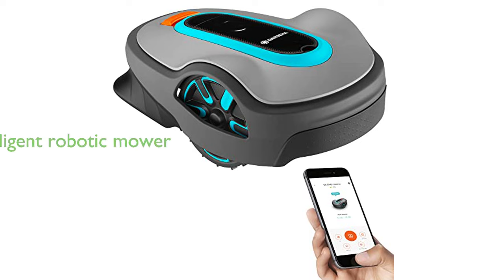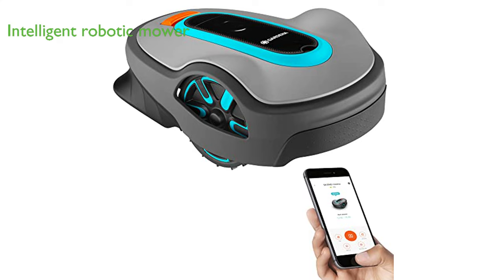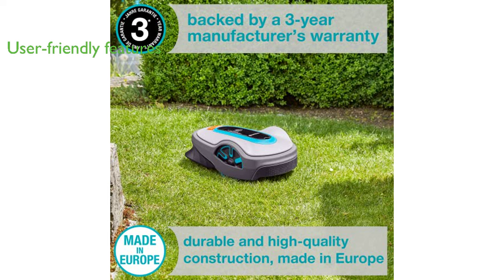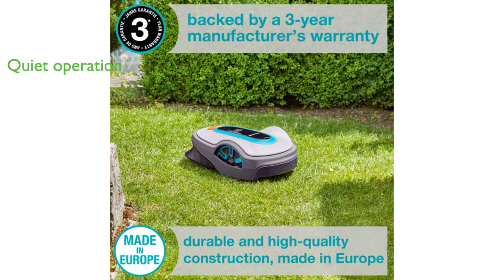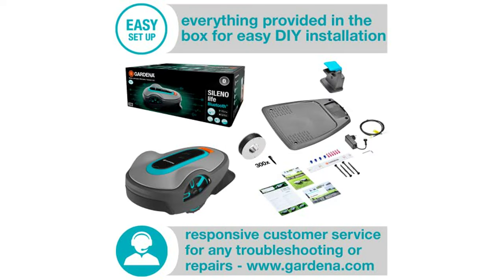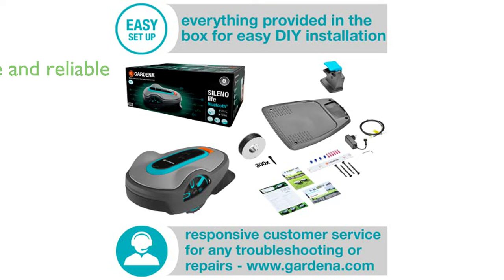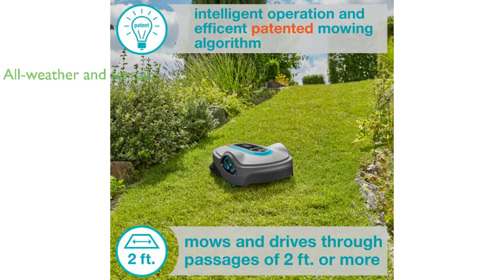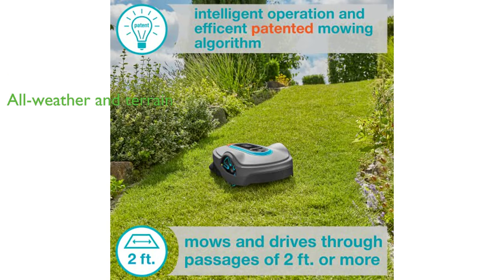Review: GARDENA 15101-41 SILENO Life. ESSENTIAL details.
The GARDENA 15101-41 SILENO Life is a highly intelligent automatic robotic lawn mower that can manage yards up to eight thousand one hundred square feet, utilizing patented streak-free technology for a perfect finish.

Its Bluetooth EasyApp Control, Auto-Schedule, and EasyConfig features make it a user-friendly solution for maintaining your lawn.

The SILENO Life is one of the quietest mowers in its class, operating at a noise level of fifty seven decibels, allowing you to relax in your backyard without disturbance.

The mower is safe and reliable, equipped with a boundary wire to ensure it only mows specified areas and collision sensors to prevent accidents or damage to your garden.

It is an all-weather and all-terrain device, capable of mowing in rain or shine and handling lawns with complex shapes and slopes of up to a thirty five percent gradient.

The do it yourself installation process is made easy with user-friendly instructions and helpful installation videos.